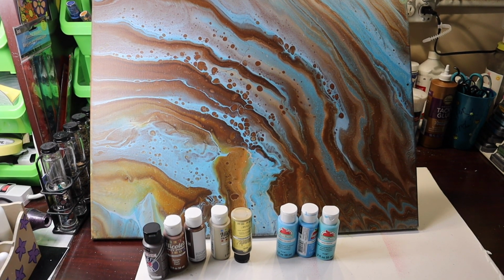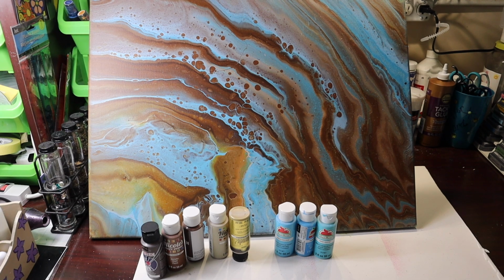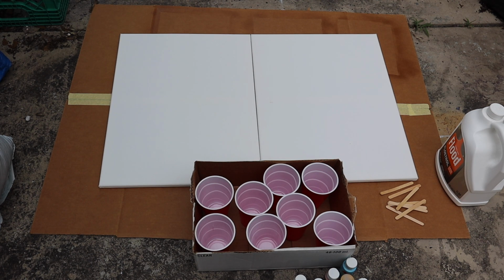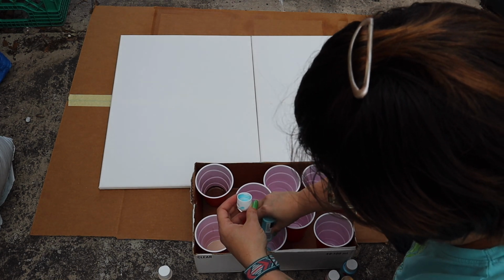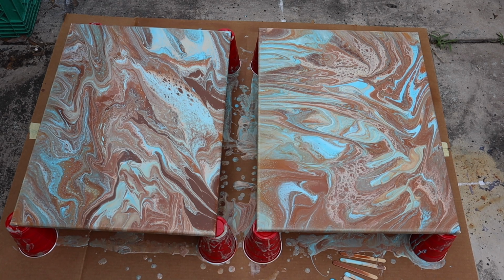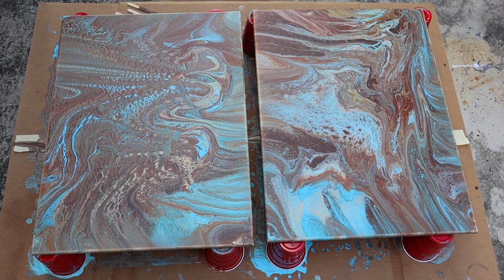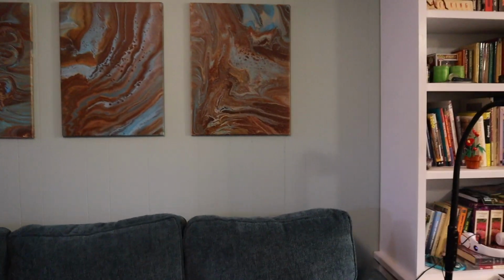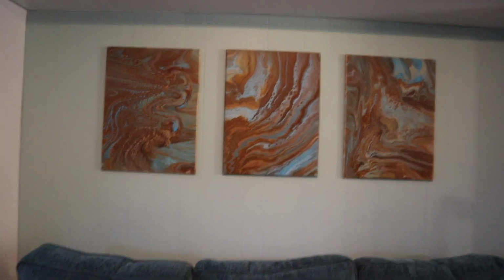Making A Paint Pour Triptych For My Living Room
Many of my first Youtube videos were paint pours, one of which was on a 18x24 inch canvas. Since making that painting, I have wanted to make two similar and hang them together so they formed a triptych. It only took me three years to get around to doing so. 😂